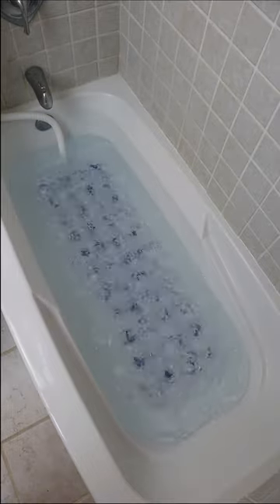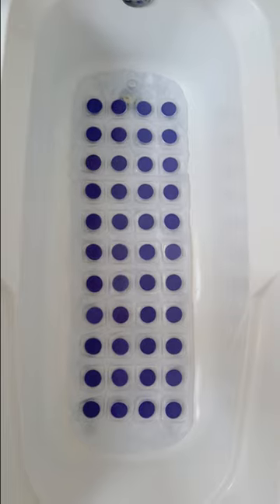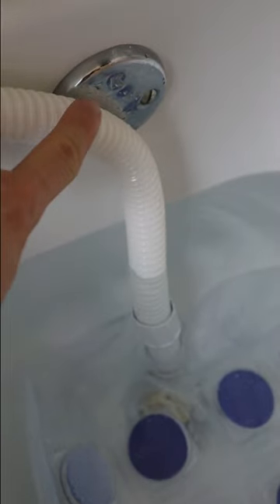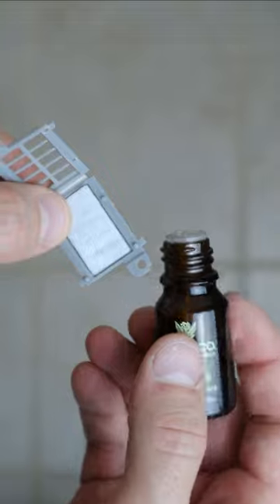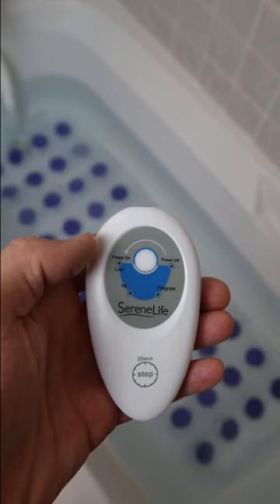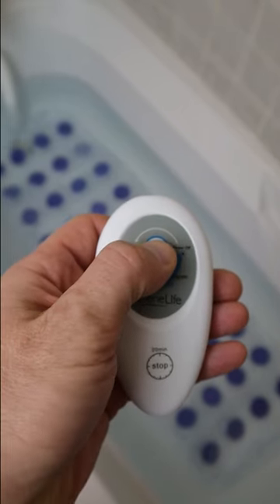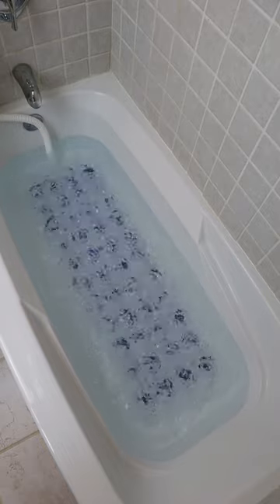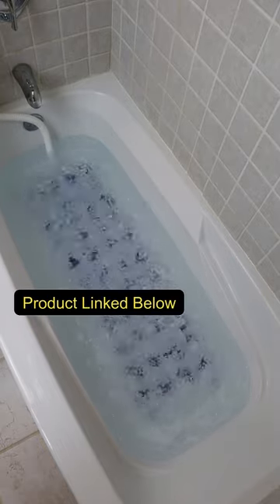Turn Your Tub Into A Jacuzzi?!